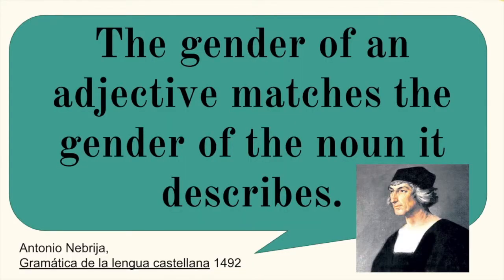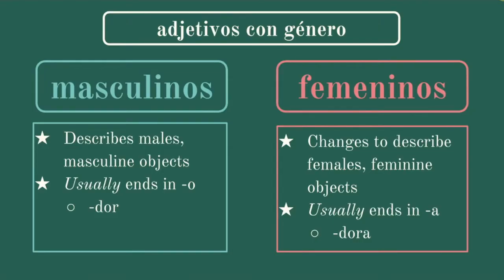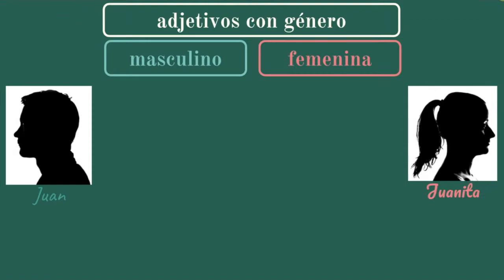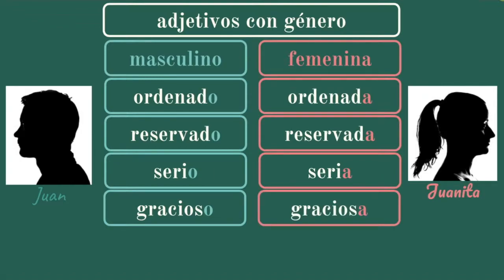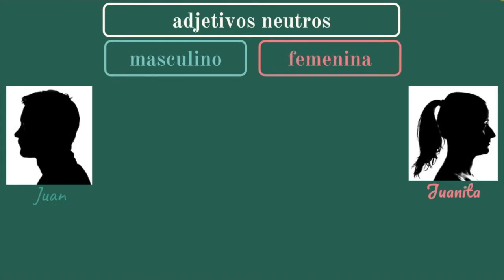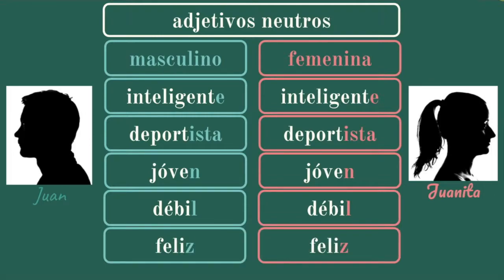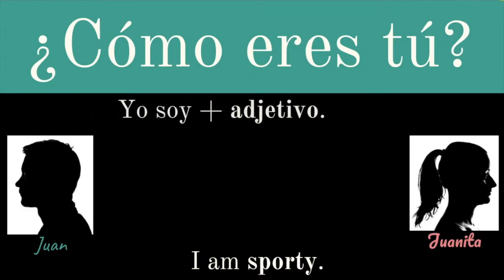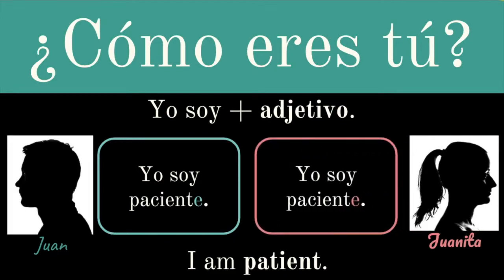¿Cómo eres tú? p3 gender